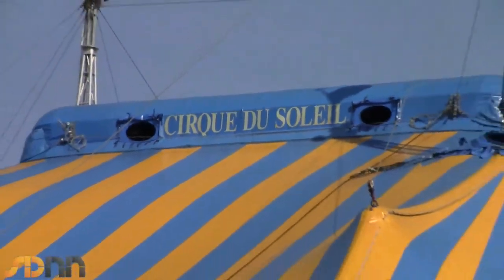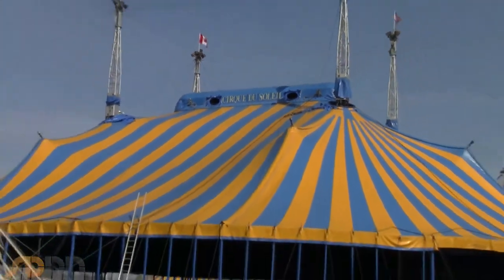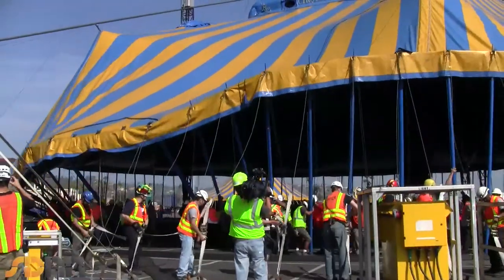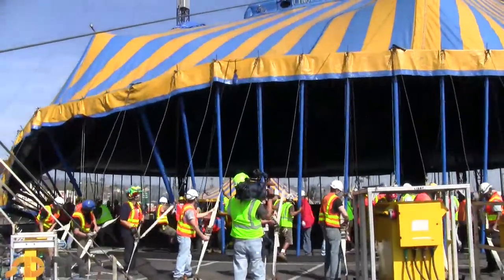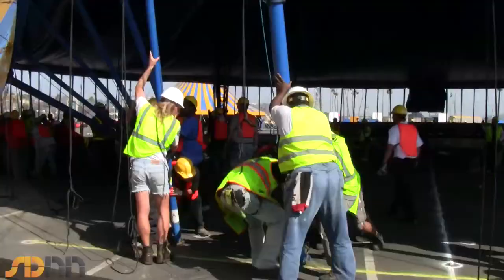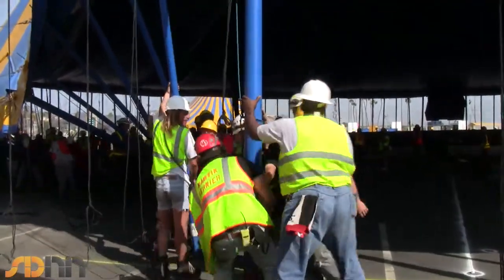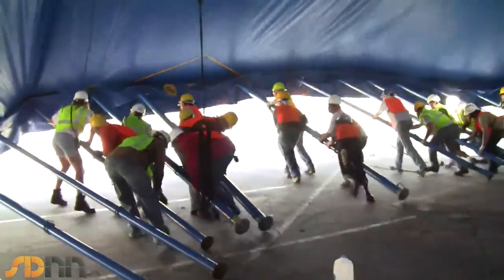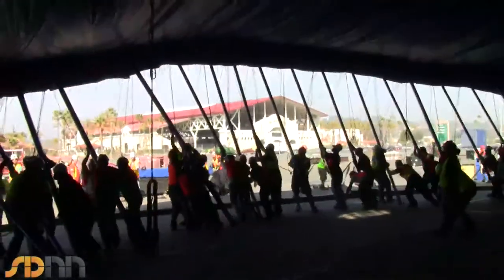Raising the Cirque du Soleil Big Top in Del Mar